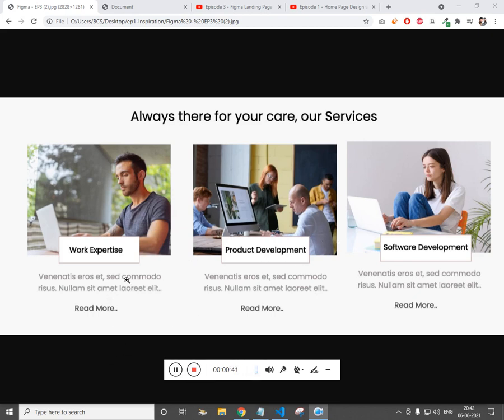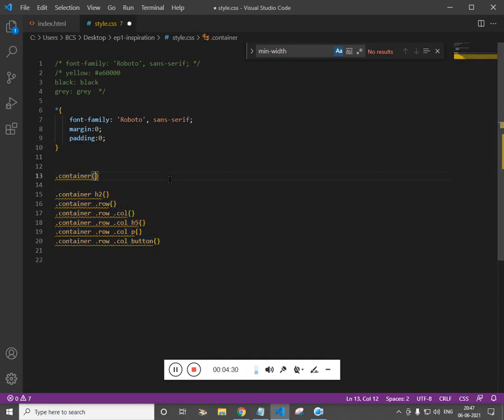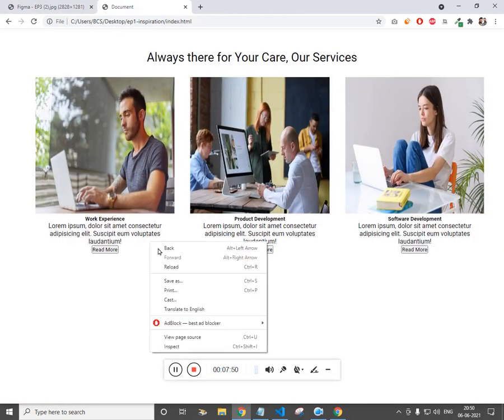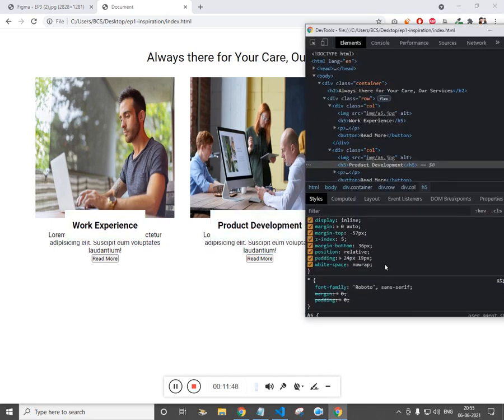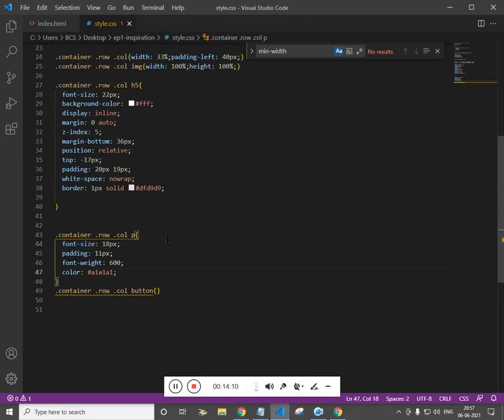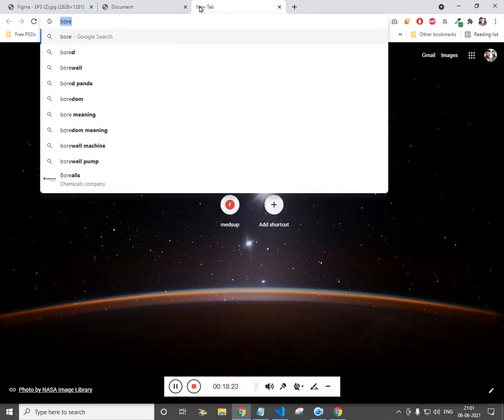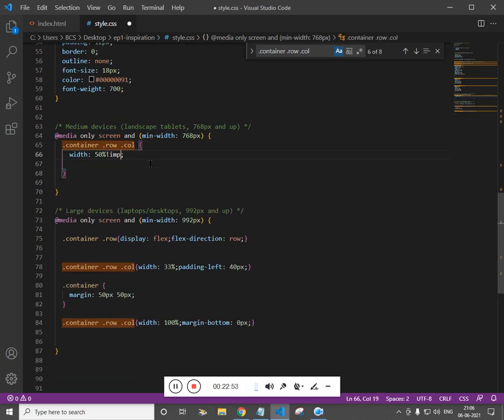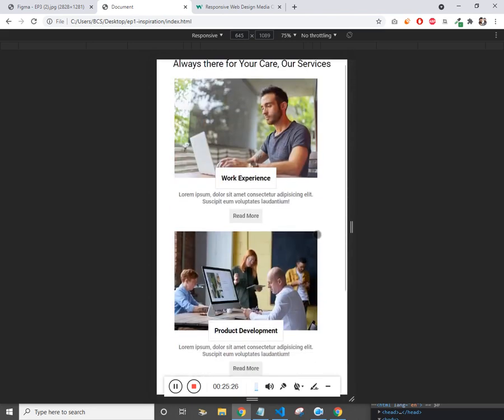Ep15- PSD to HTML Conversion Online Tutorial with Source Code